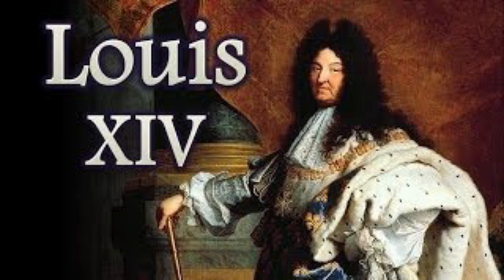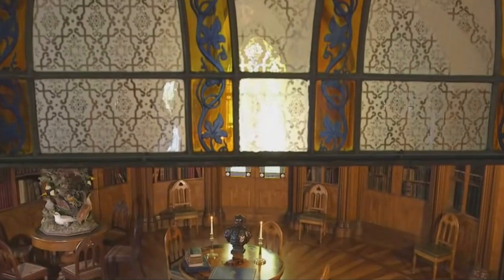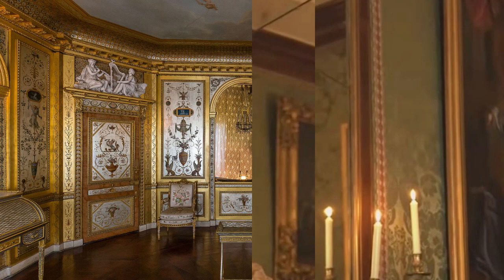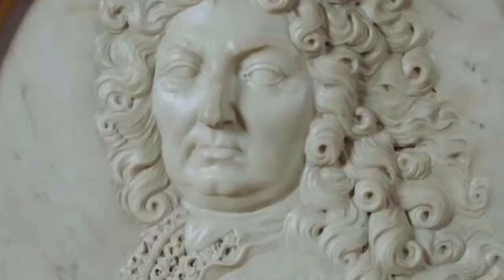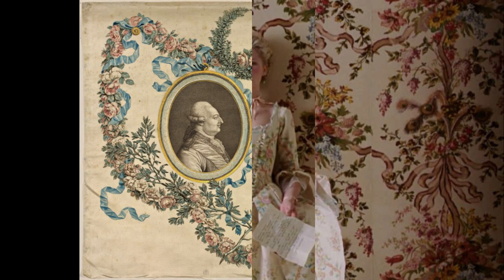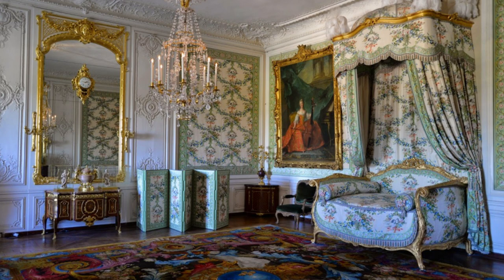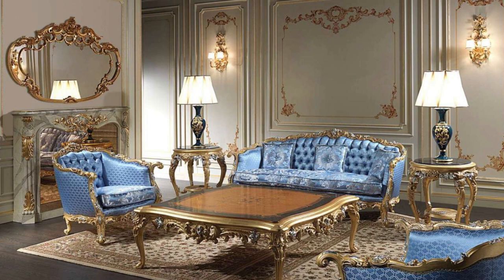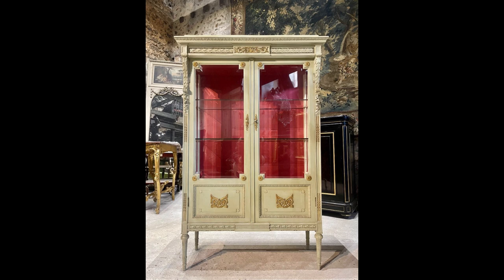Louis XVI style is known for its classical ornamentation and motifs.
just before the French Revolution. It saw the final phase of the Baroque style as well as the birth of French Neoclassicism.